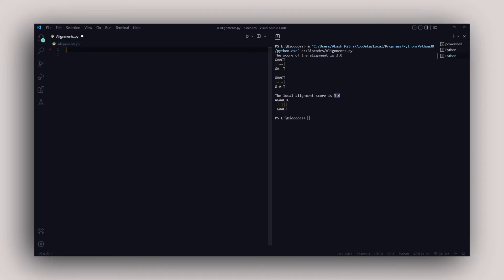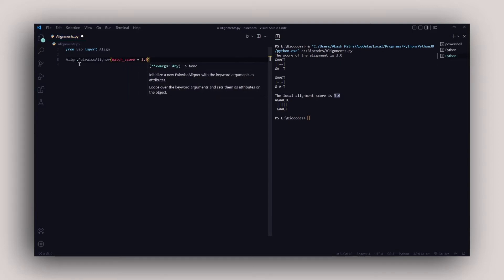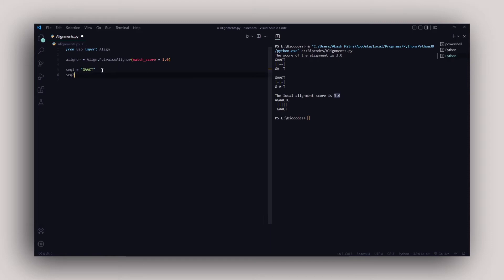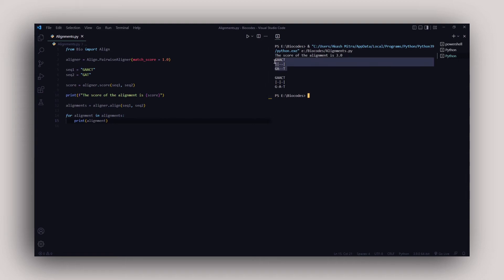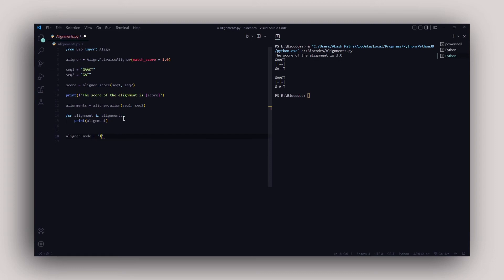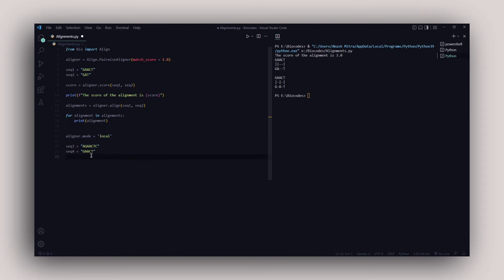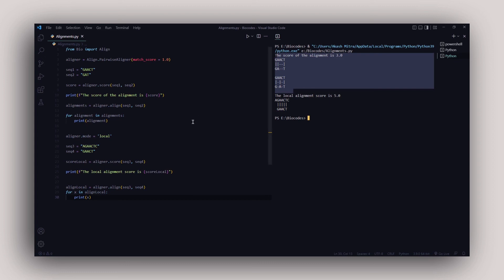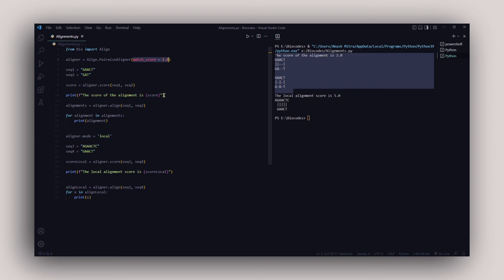Sequence Alignment | Bioinformatics | Computational biology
🎵Study with me Playlist Here is how you can use biopython package for global and local sequence alignment.

I'm Akash, a first year PhD student. I like making videos and I am a part-time teacher who teaches grad students.